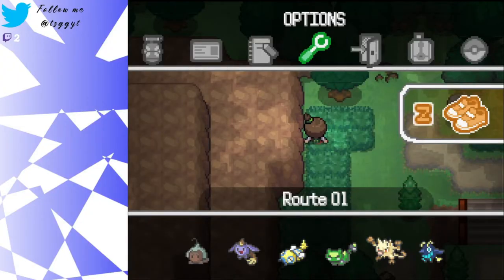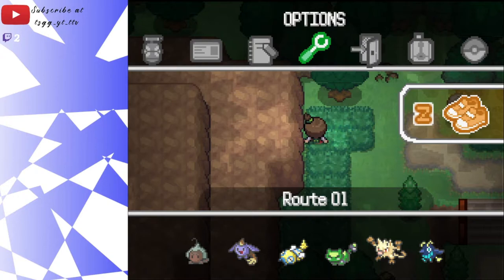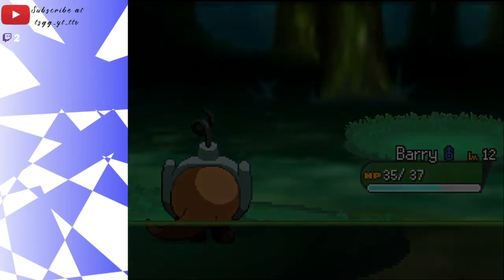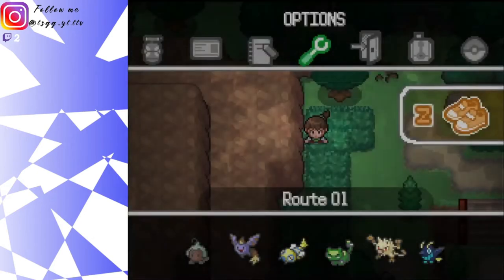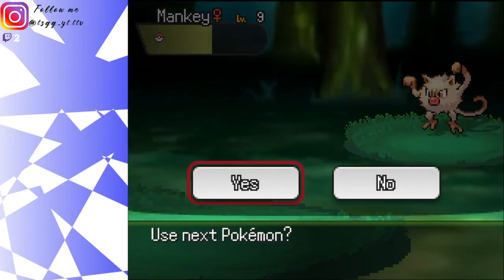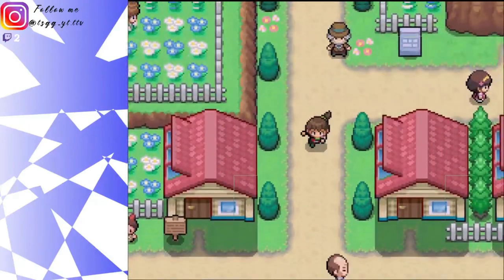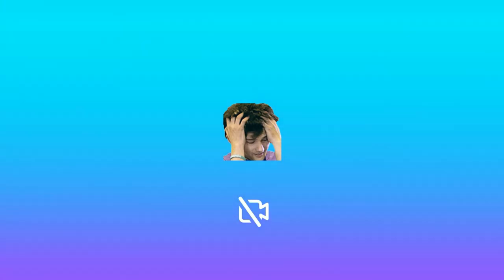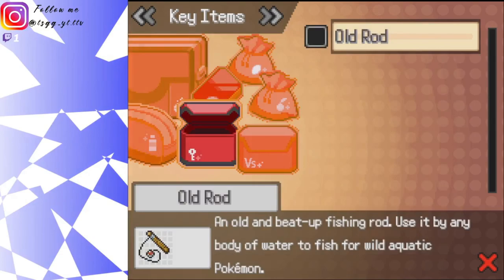💪Training💪 // Pokémon Uranium Part 6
In this video, I trained my pokémon and failed terribly at fishing.
0:00 Stream Starting Soon & Disclaimer
0:16 Intro
4:47 Training
19:03 Failing at Fishing
22:55 Outro/Explanation
23:58 Thanks for Watching!